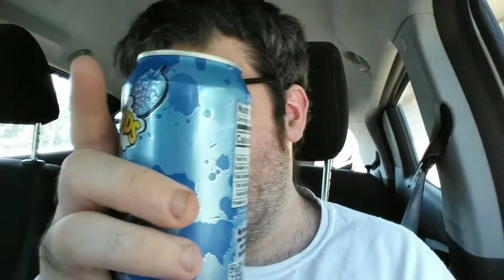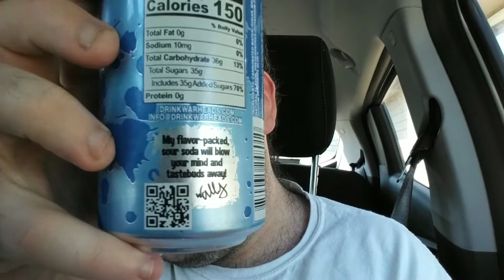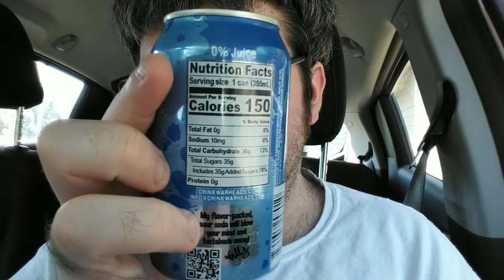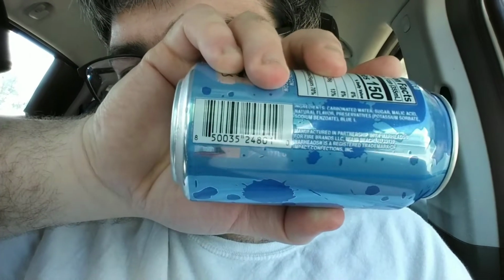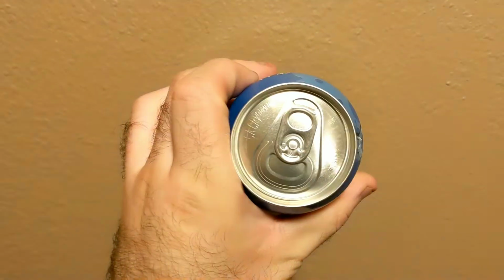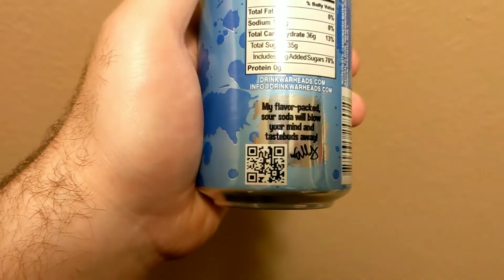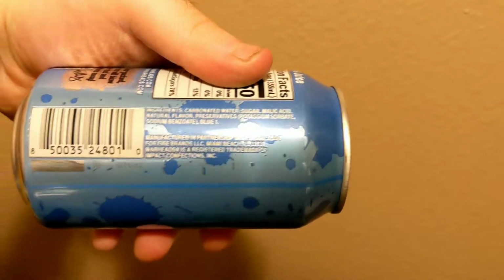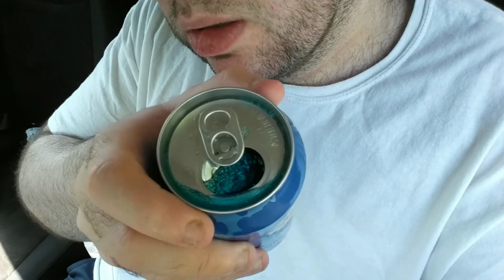Deadcarpet Tries The Sour Blue Raspberry Warheads Soda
I review the Sour Blue Raspberry Warheads Soda drink. This was filmed yesterday and today.